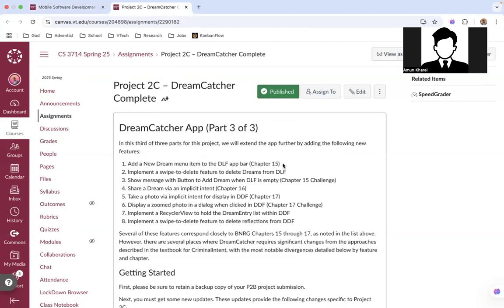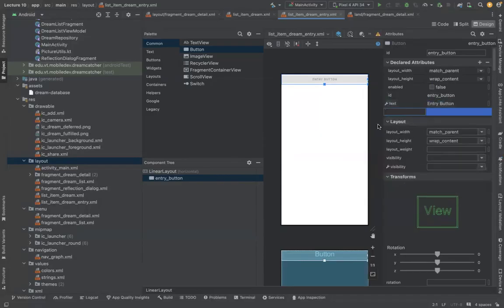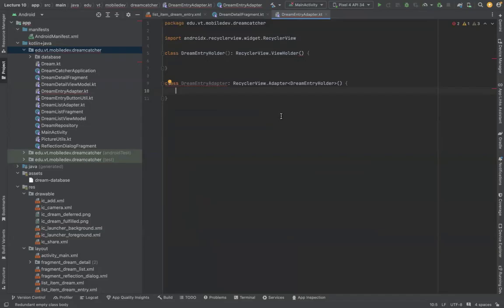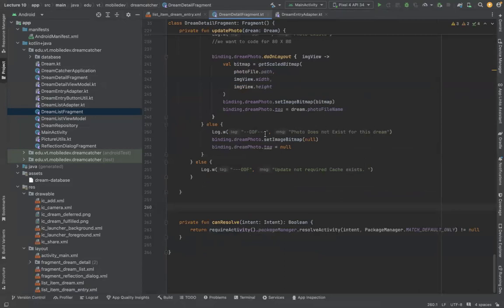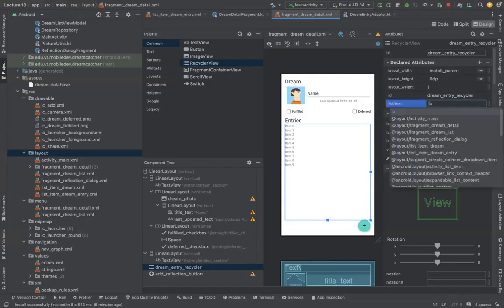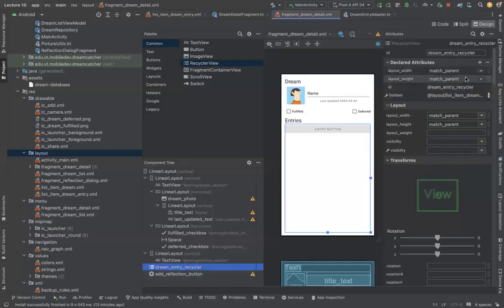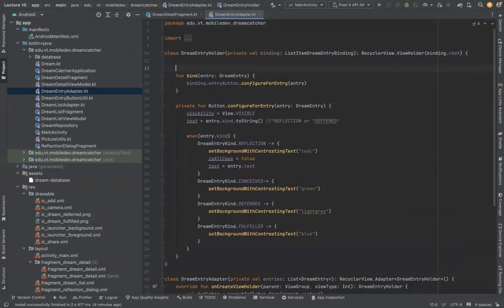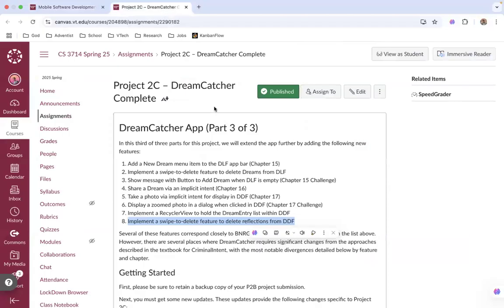Android App Development (VT CS 3714) Module 8 Lecture 13